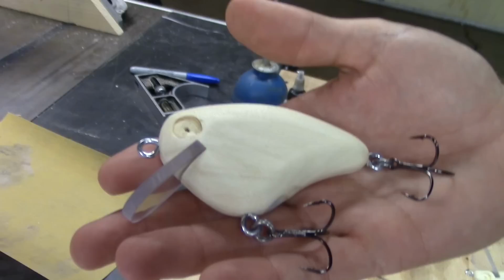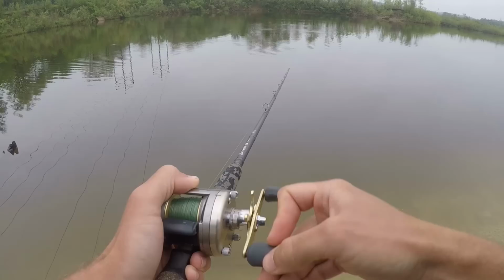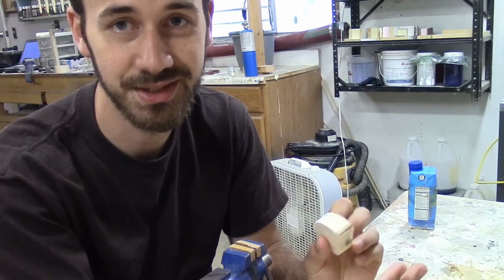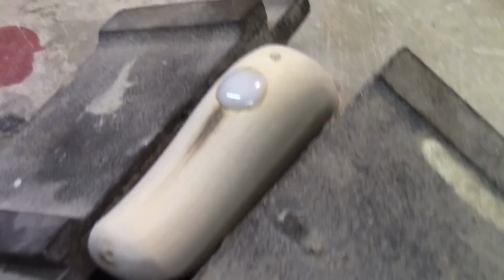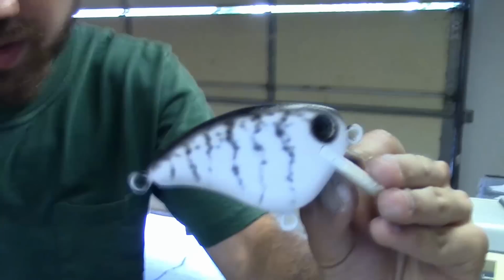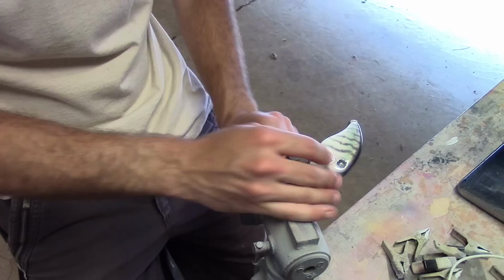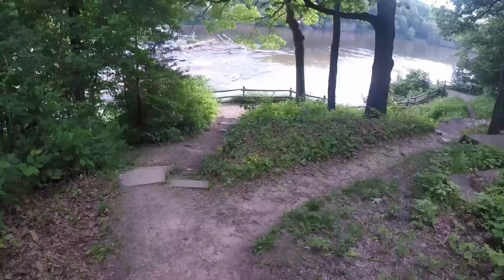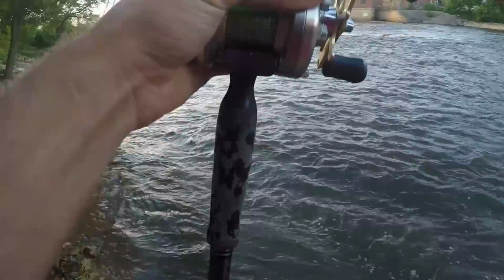Making Wooden CrankBaits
This is the process I went through to make these CrankBaits.